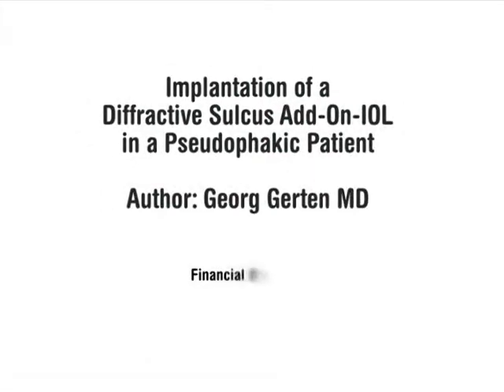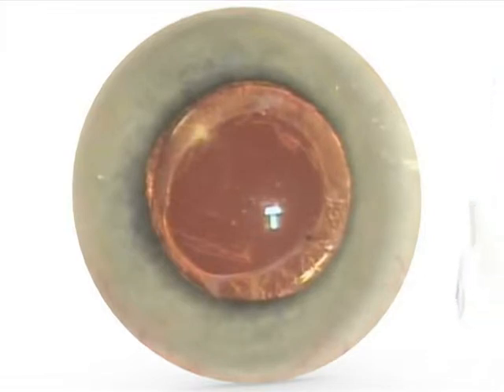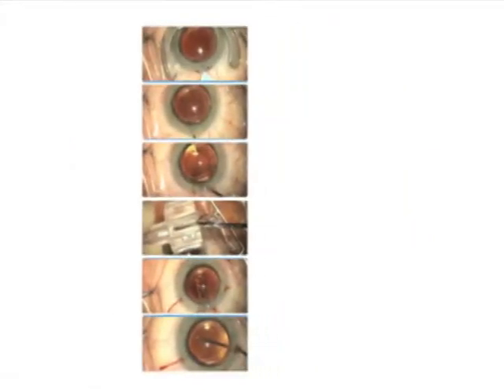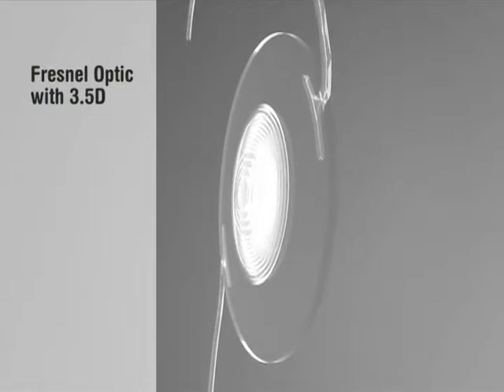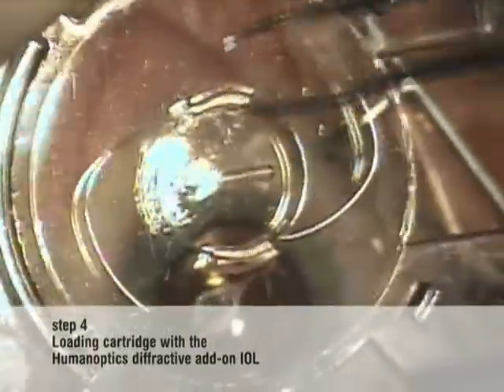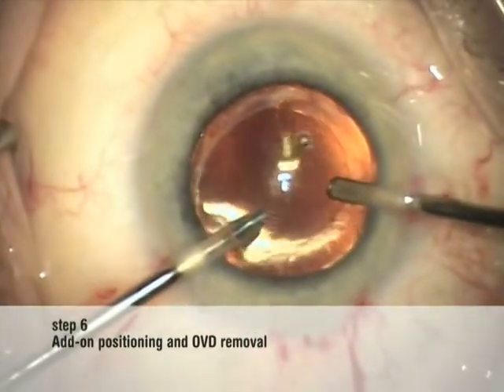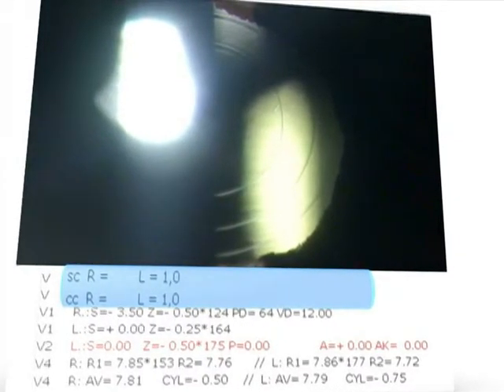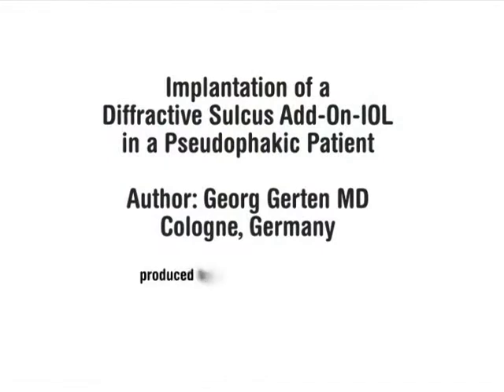Implantatie van de diffractiive Sulcus Add-on-IOL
Winnende ASCRS 2011 video , implantatie Add-On Diffractiva IOL van Dr. Schmidt/Human optics. Brilvrij na cataractchirurgie.